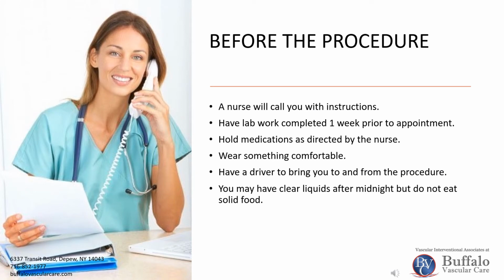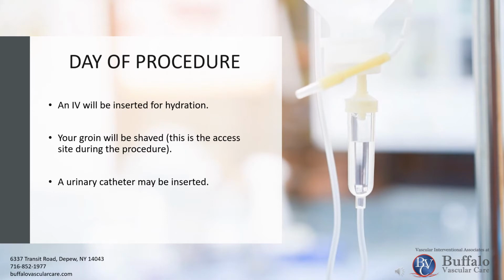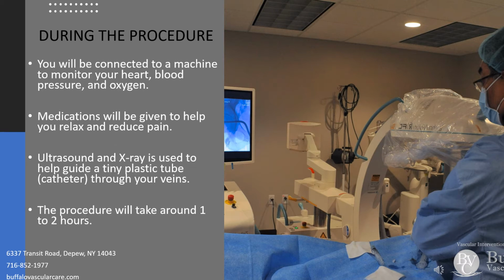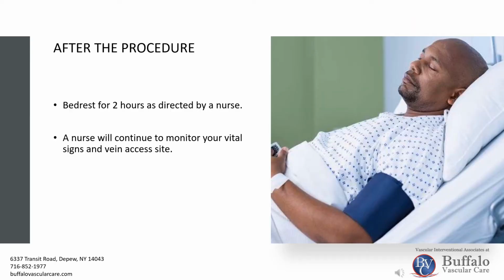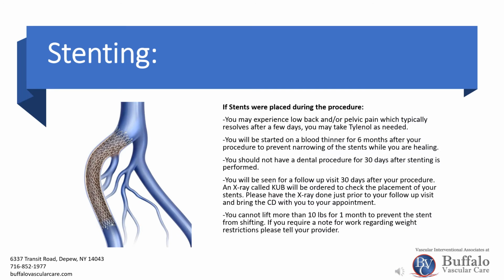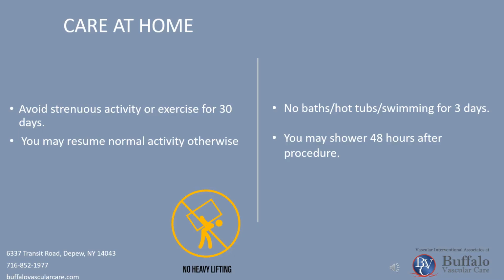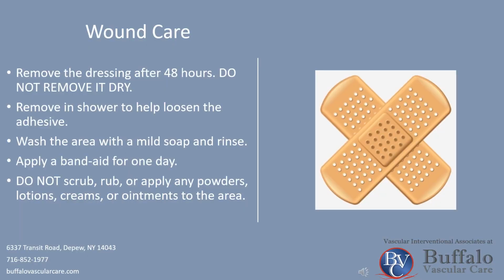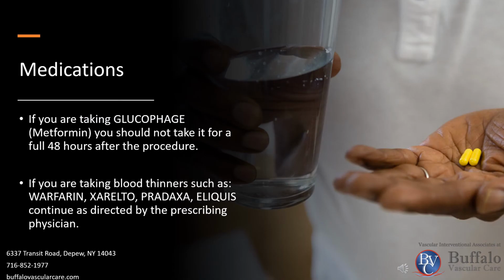Procedure Instructions Venogram